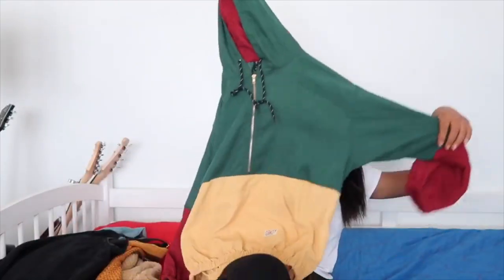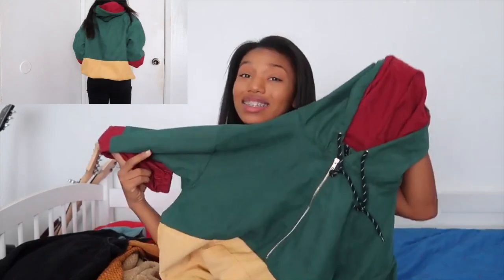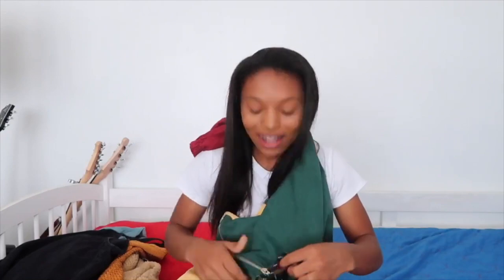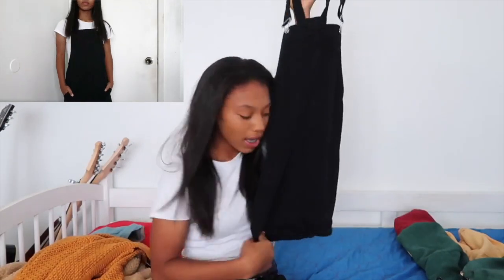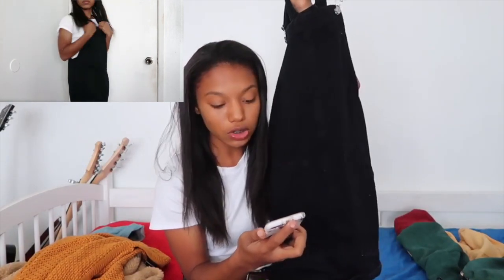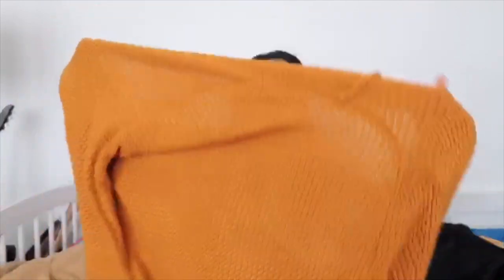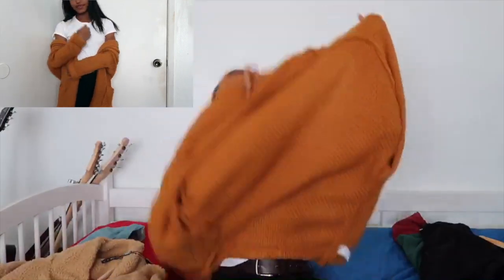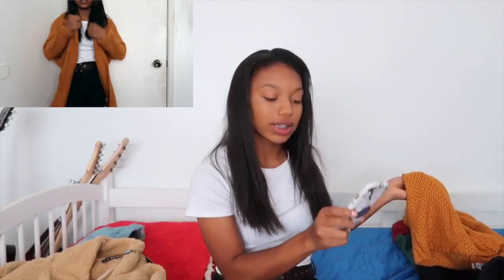ZAFUL WINTER TRY ON HAUL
Hey guys! Today Ayziah is bringing to you a ZAFUL WINTER TRY ON HAUL!

She got a few items from Zaful for Christmas and they turned out to be cold weather clothing (minus the dress) but even that can be worn with tights and a long sleeve shirt, so we're just going to go ahead and call this a Winter haul. Plus, she will show you how everything looks on her as well! So, enjoy!

Love you, Mean it!
Foreverx5